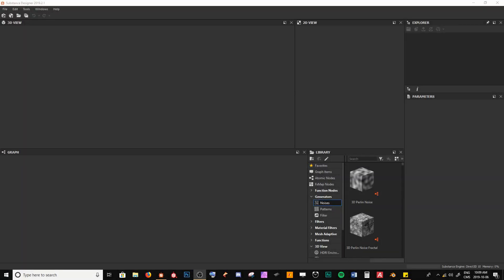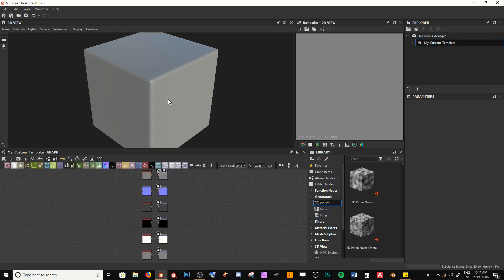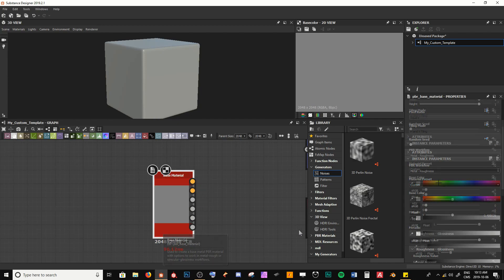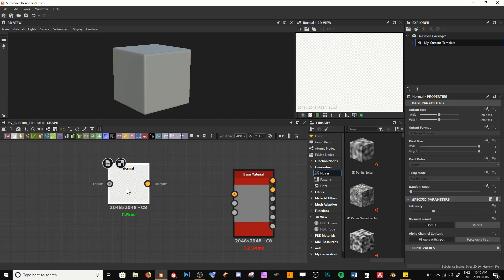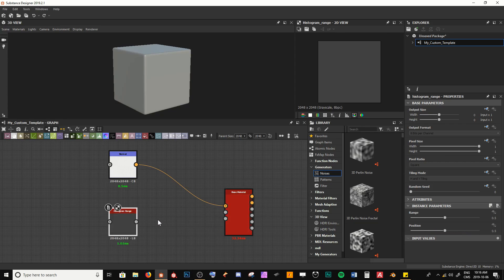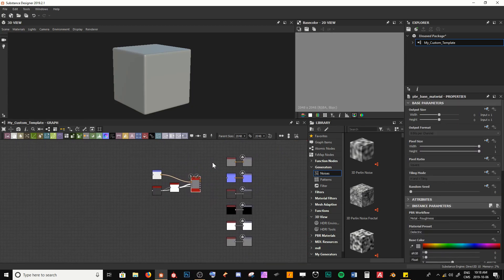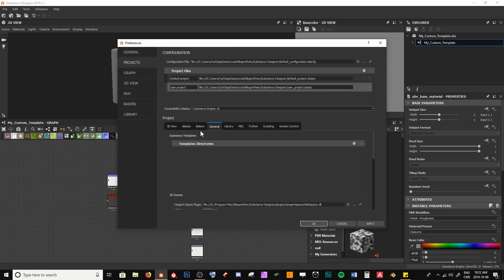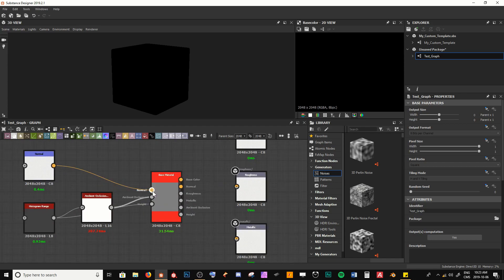Saving Templates in Substance Designer (And Creating My Own!)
In this video, we cover creating the custom template I use in my material tutorials and how we can save out our own templates to use in our Substance Designer projects.

Timestamp
08:30 - Saving the template